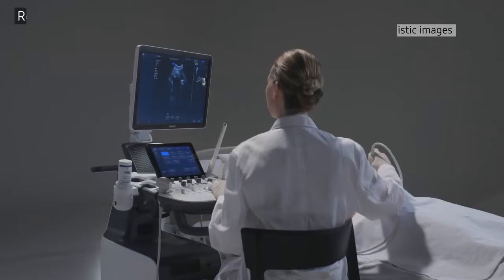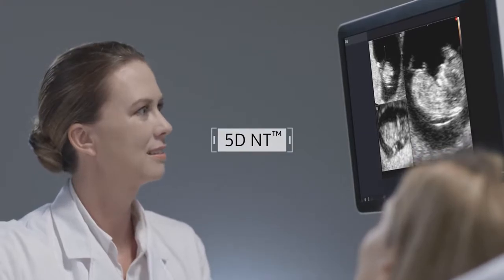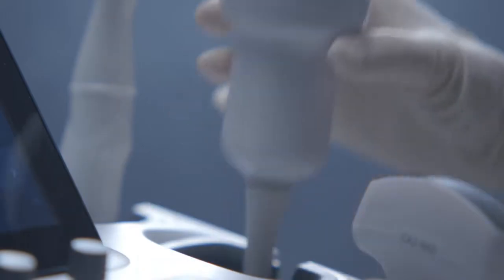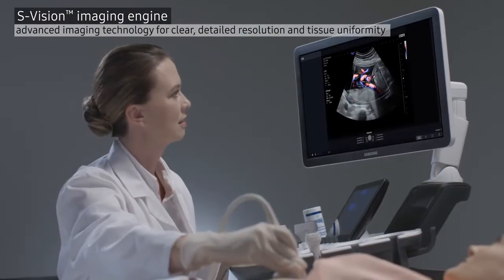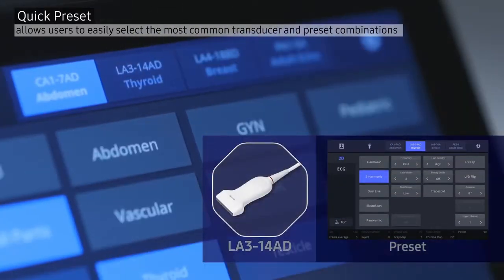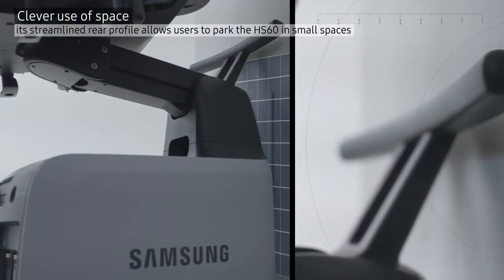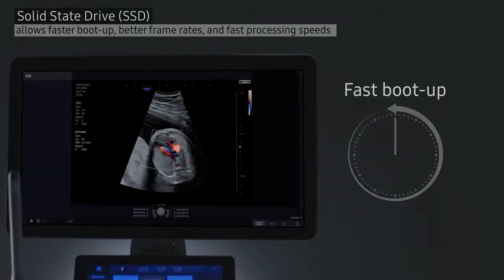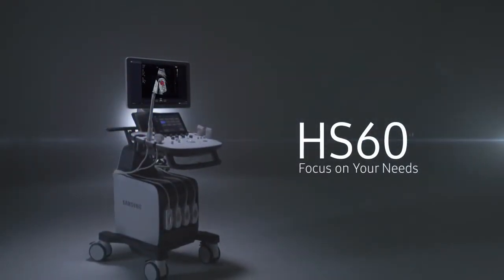SAMSUNG HS60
SAMSUNG HS60 Una nueva dimensión de la imagen de volumen

Realistic Vue™ muestra una anatomía 3D de alta resolución con un detalle excepcional y una percepción de profundidad realista. La dirección de la fuente de luz seleccionable por el usuario crea sombras intensamente graduadas para estructuras anatómicas mejor definidas.